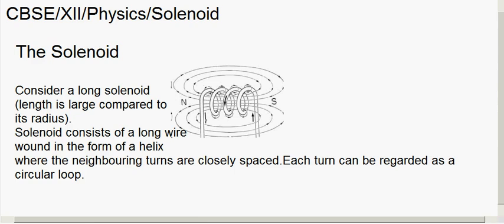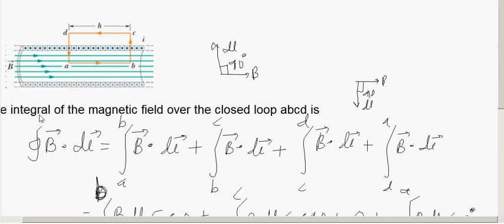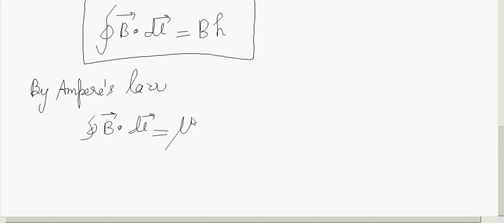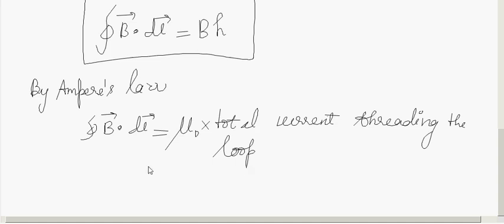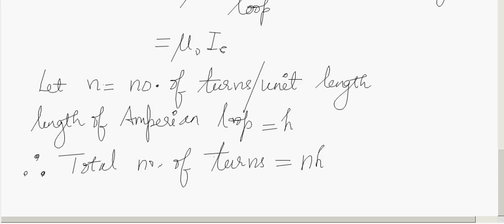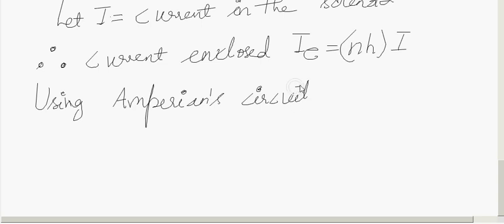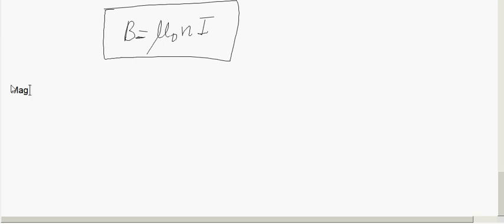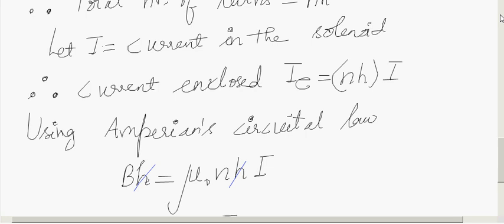CBSE Class XII / Moving Charges and Magnetism/The Solenoid -Part 2/02